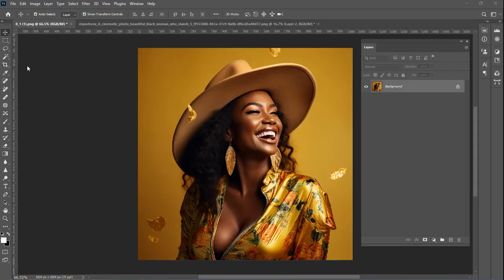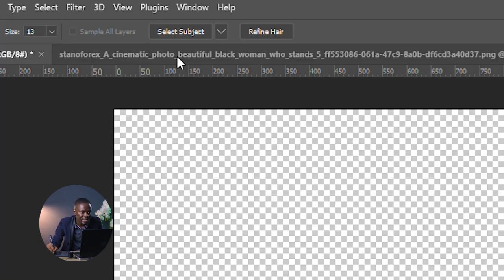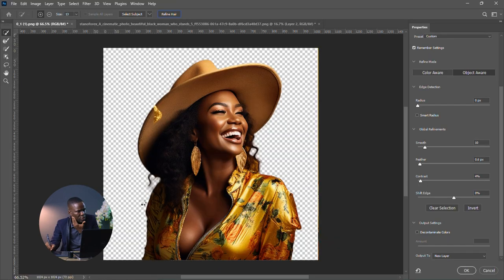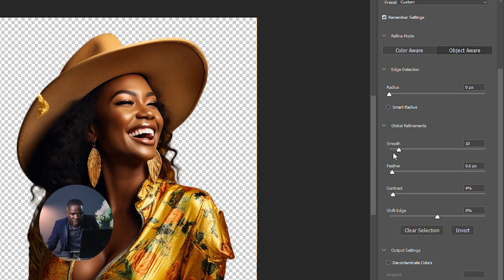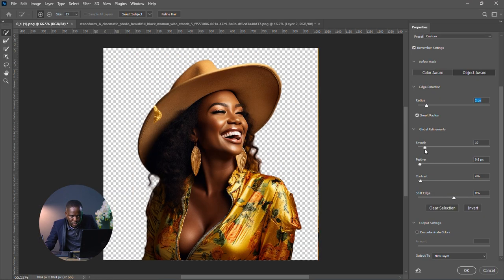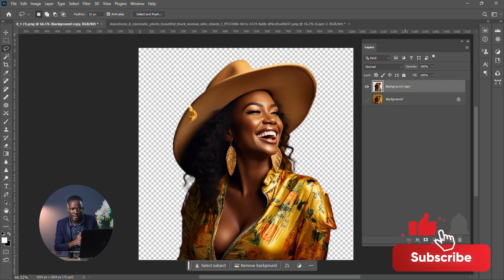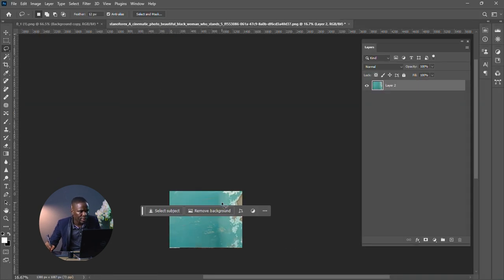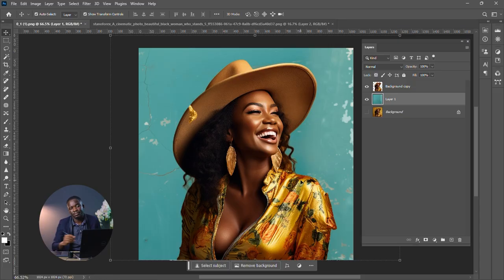A quick background removal tutorial in Photoshop.